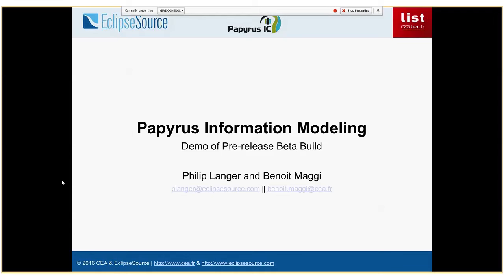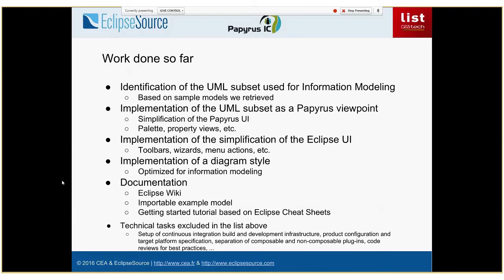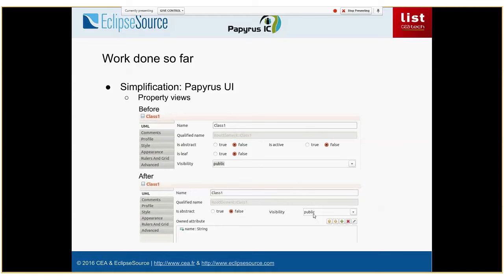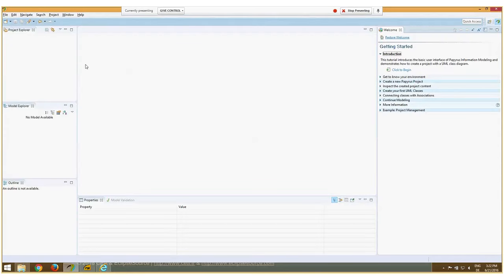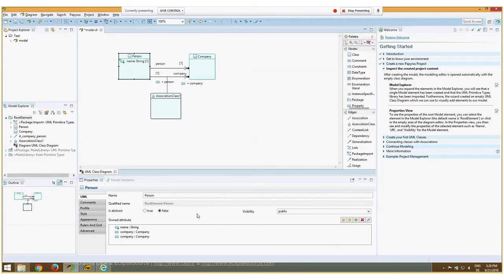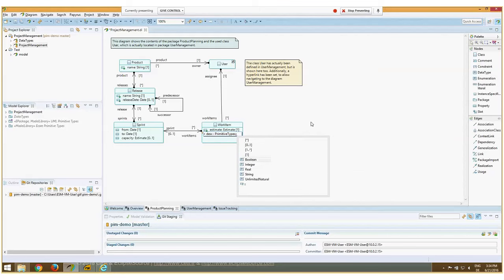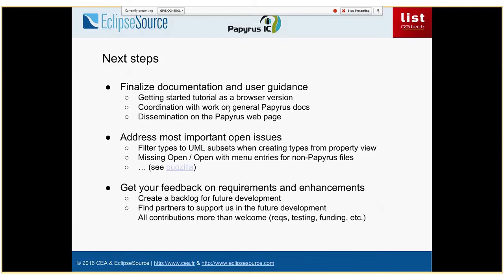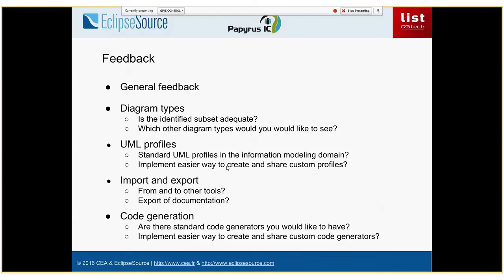Preview of Papyrus for Information Modeling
This a preview of the DSML Papyrus Information Modeling.